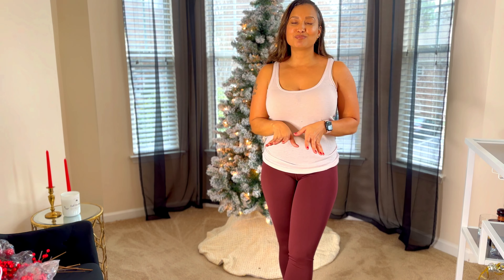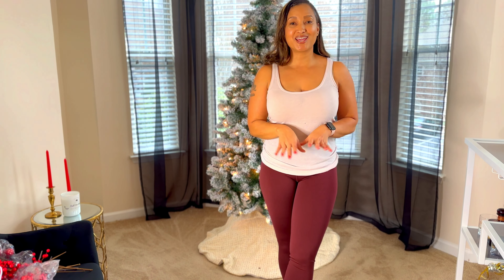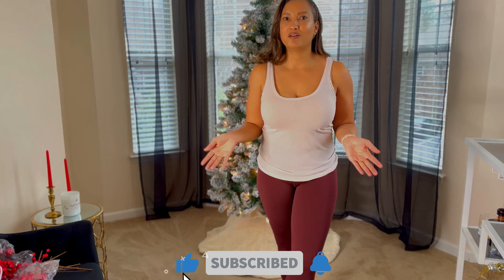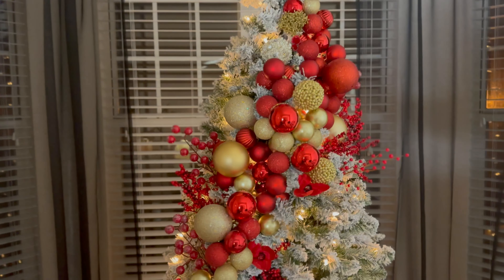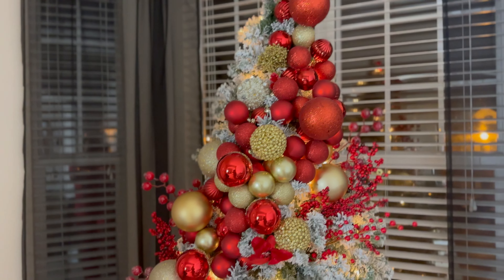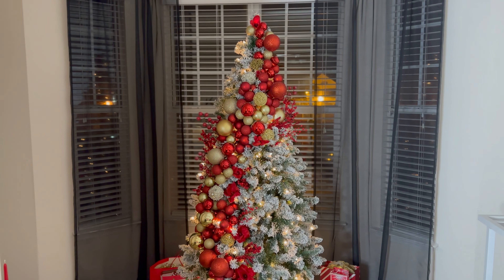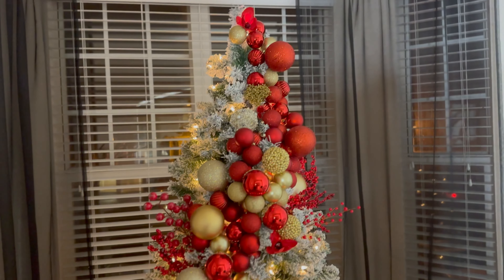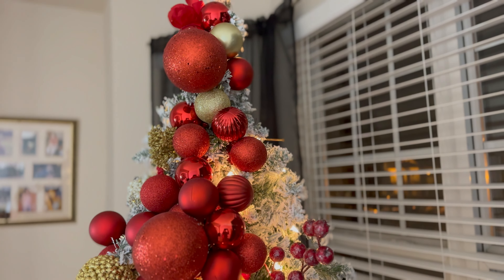POV: Its Christmas Time | Trying Something New | Decorating Christmas Tree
Hey Luvs.

It's the most wonderful time of the year and with that being said today I'lll be decorating my Christmas Tree. Come on and keep me some company.

Xoxo.